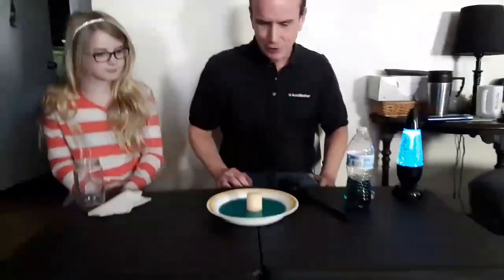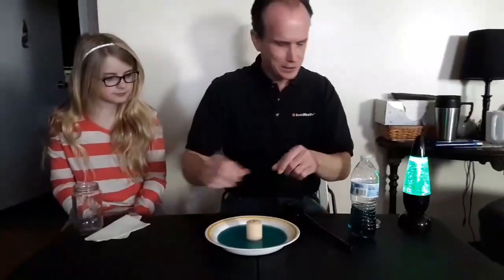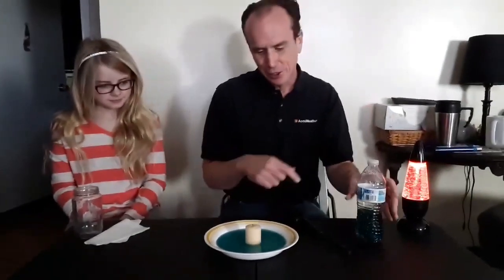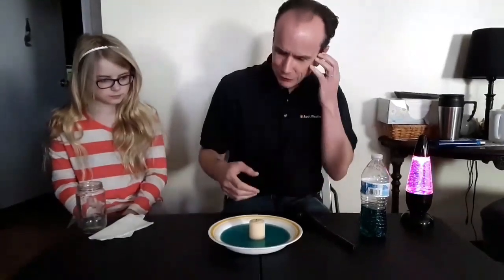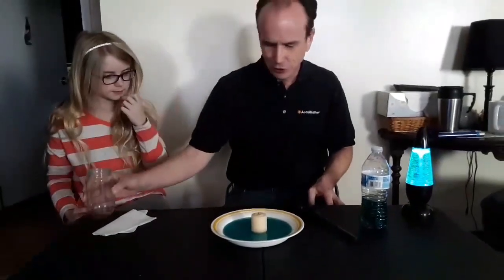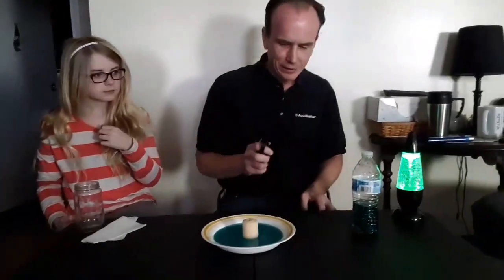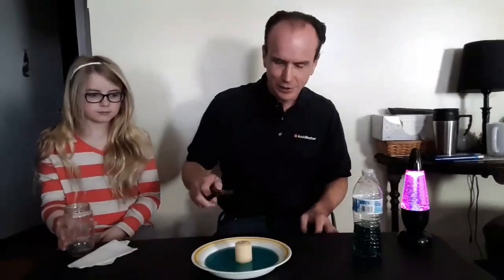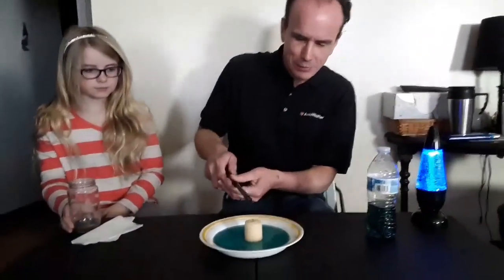EXPERIMENT | Easy and fun way to watch pressure changes in the atmosphere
This experiment can easily be done at home, but will require adult supervision. Here is a list of what you will need:
- saucer or small shallow plate
- candle
- glass or jar
- lighter
- water (can be colored to enhance the effect)
Cover the bottom of the saucer with water, then place candle in middle of the saucer. You can use clay to keep the candle from floating, if needed. Next light the candle and finally place glass or jar over the candle and watch what happens.
How does it work? As the candle burns under the glass or jar, the air heats up and expands. Some of the expanding air escapes under the jar, where you may see bubbles. As the flame fades and goes out, the air in the container cools and cooler air takes up less space. This lowers the pressure in the container. Higher pressure in the room pushes down on the water in the dish and pushes the water into the container, until the pressure is equal inside and outside of the container.